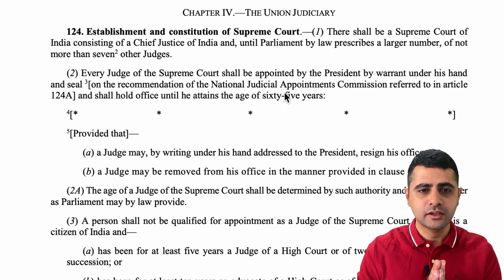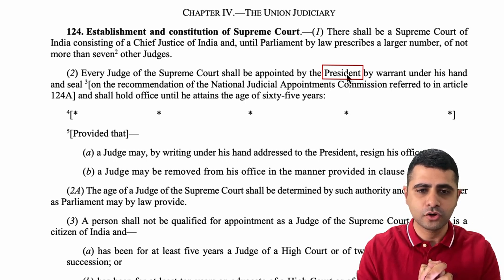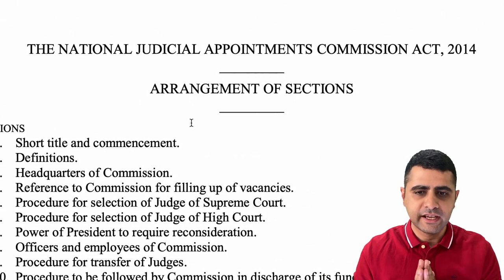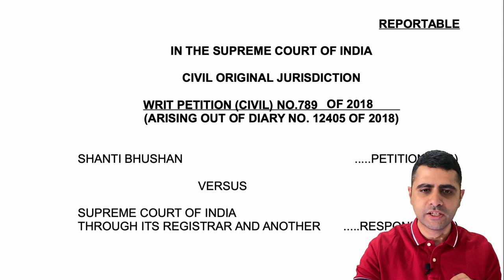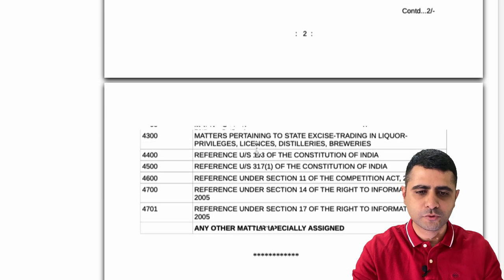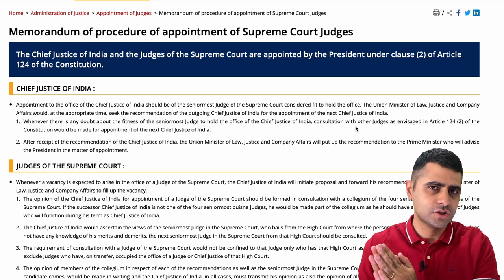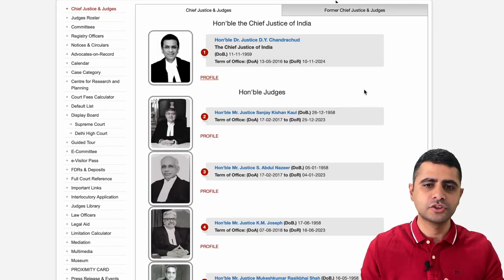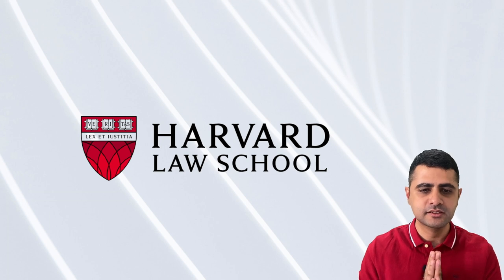How was he appointed Chief Justice of India !? Justice DY Chandrachud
Did you know that Judges of the Supreme Court of India are appointed by the President under the Constitution of India!?

Watch this informative video to know more about the Constitution & the Chief Justice of India.

⭐ Follow this Instagram page for exciting legal bits! With twisted and interesting legal updates being uploaded regularly this page has something for everyone! Help grow the page by sharing with family, friend and all. Let us all become the informed citizens!